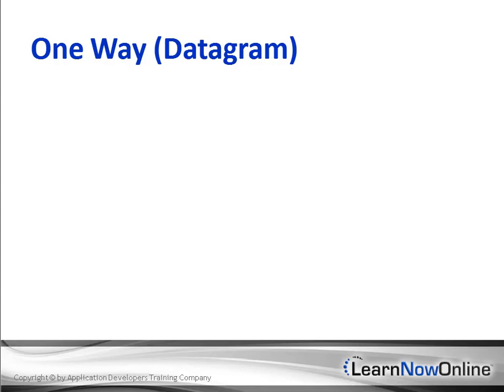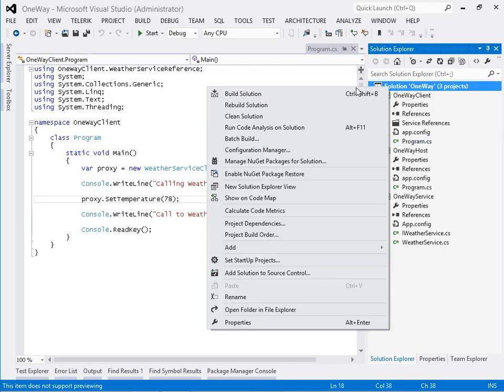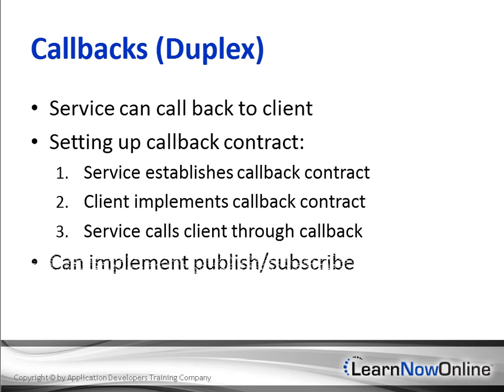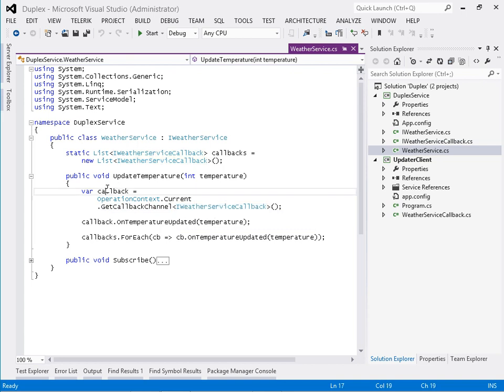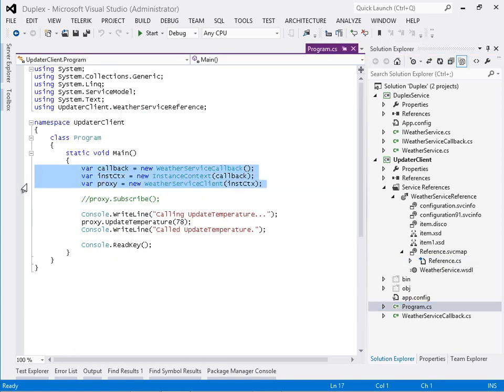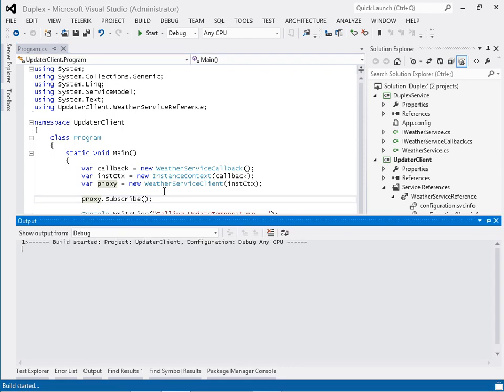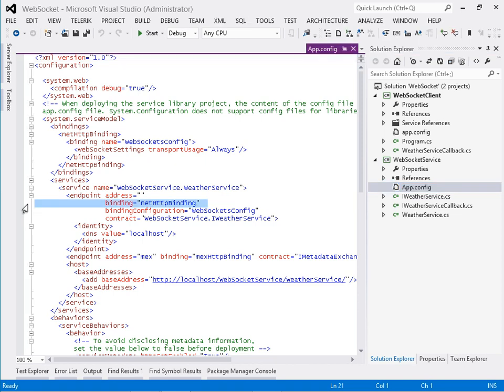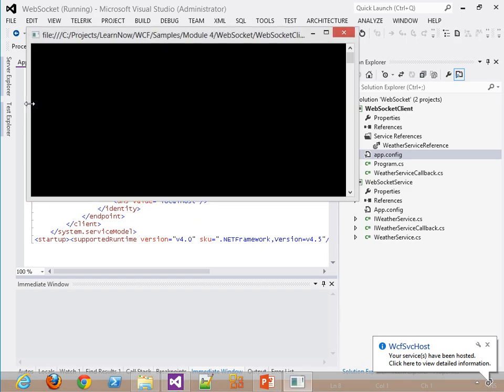WCF 2012, Part 3 Securing and Deploying Player LearnNowOnline 8